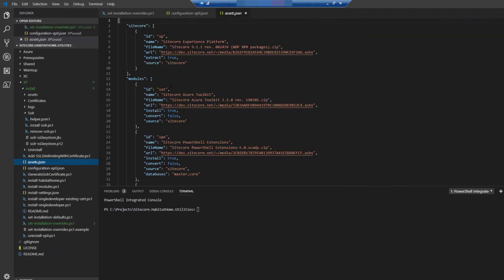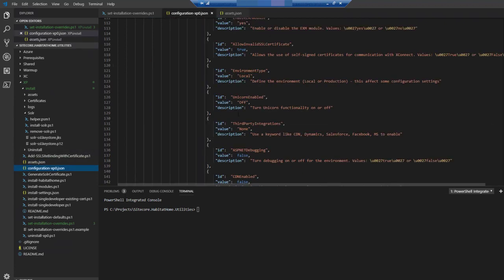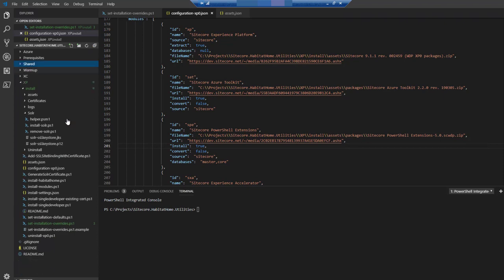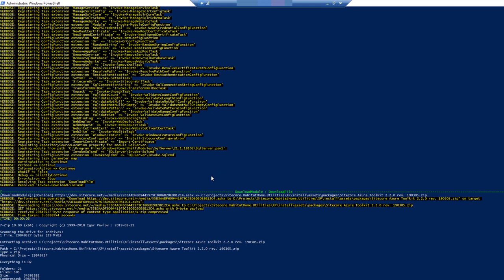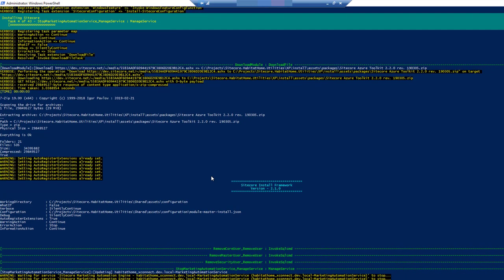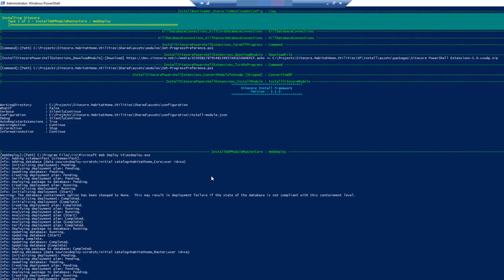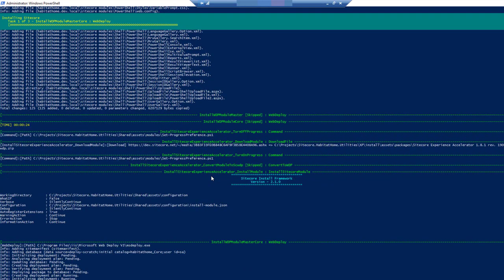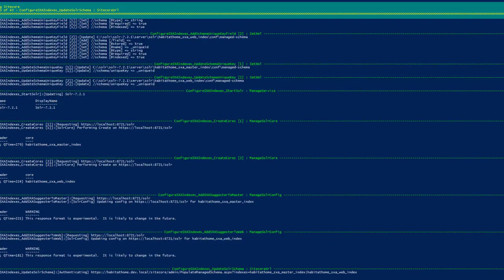Habitat Home - Installing Modules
Jean-François Larente (@jflsitecore) walks through installing additional modules to your Sitecore instance using Habitat Home Utilities